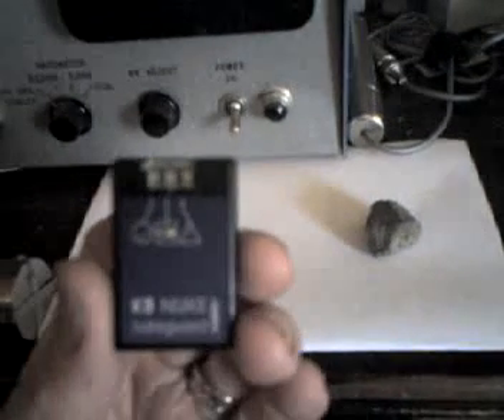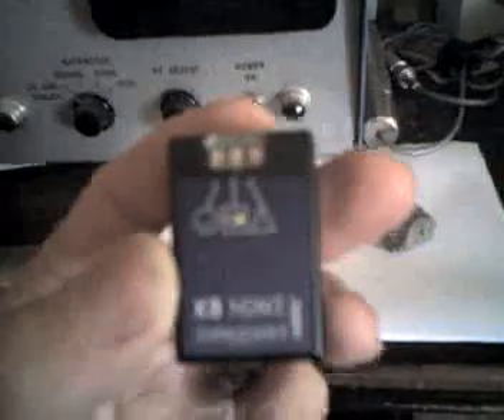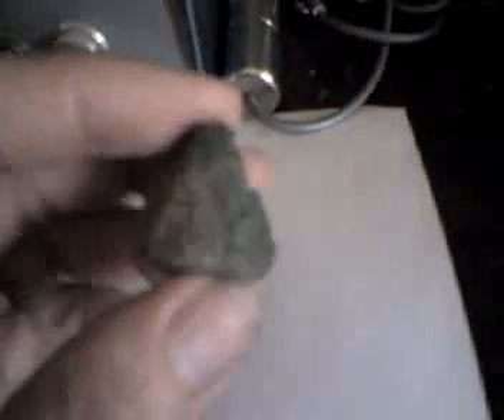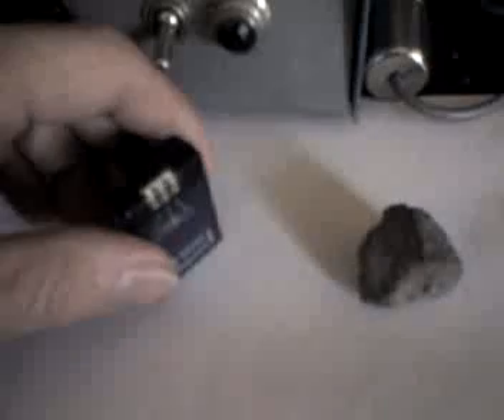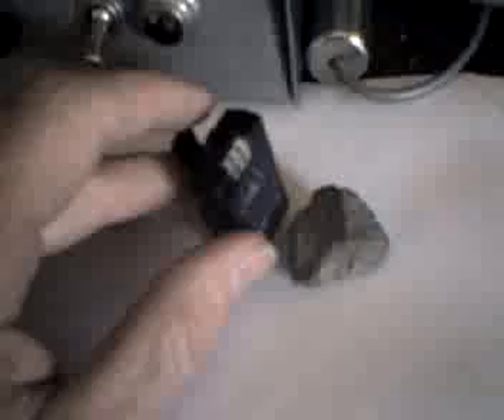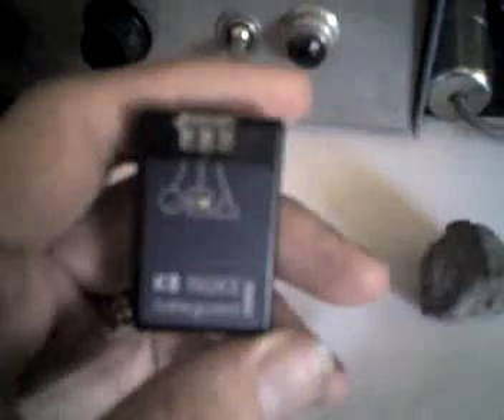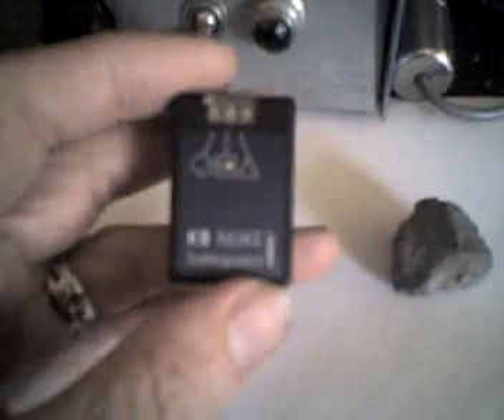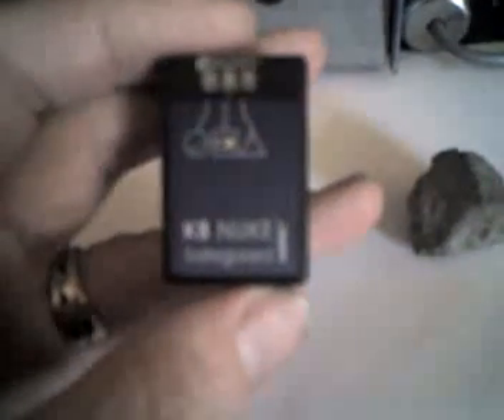Dositec NUKE Safeguard and Orphan Mine Uraninite Crystal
This is a demonstration of the Dositec K8 NUKE Safeguard and its effectiveness in showing the radiation field from a very large uraninite crystal that I recovered from an Orphan Mine dump outside of the Grand Canyon National Park.   Uraninite crystals this size are extremely rare, and I was fortunate to have found one on July 4th, 2011.

The K8 NUKE Safeguard was not intended to find small samples such as this one, but  the K8's detection of radiation field is aptly demonstrated with this crystal.

2m/R/HR is shown with one green flash per second,  Red and green is the tipping point at 5 mR/HR and then it sounds off.

If perchance I were wearing this NUKE Safeguard, and it sounded off with red and green flashes, then I would immediately know that my whole body would be exposed to 5 or more mR/HR.

TIME TO RUN !

So, the original purpose of these are to detect nuclear devices, such as dirty bombs, and large radioactive devices.

It is now days a very good thing to have.